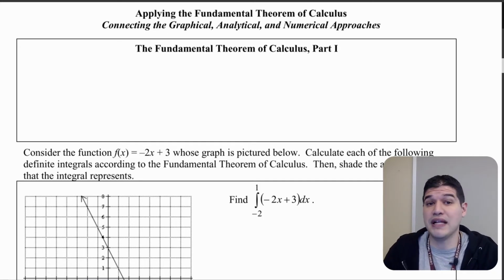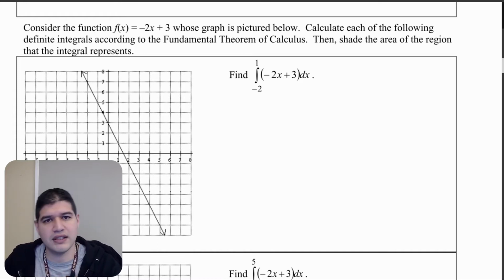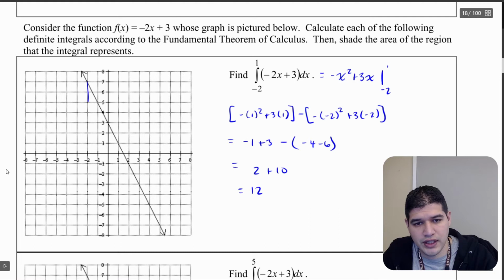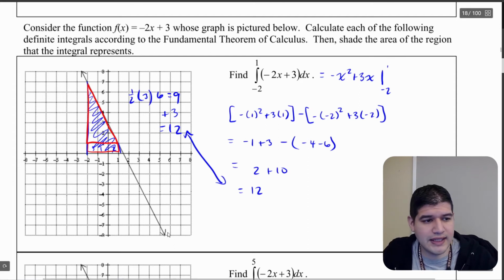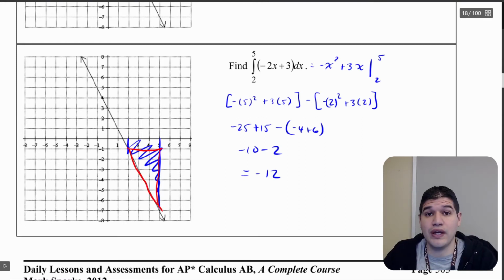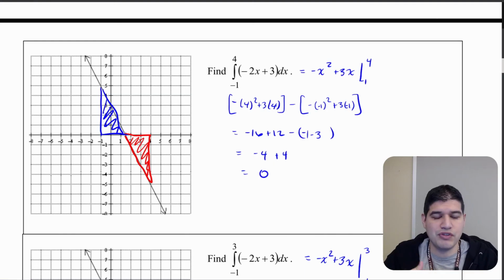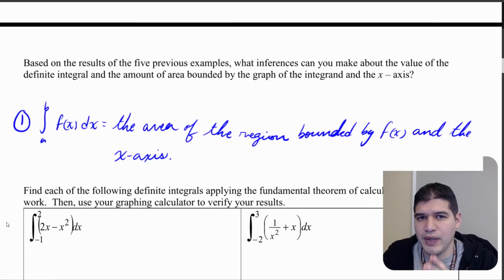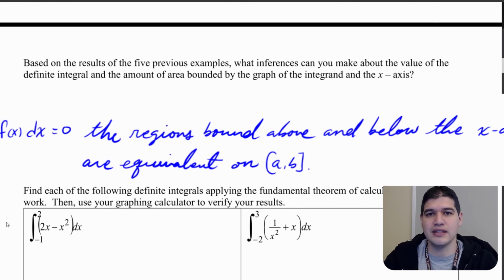6.3a Introduction to Fundamental Theorem of Calculus pt 1 | AP Calculus